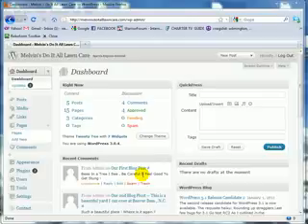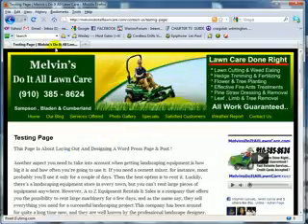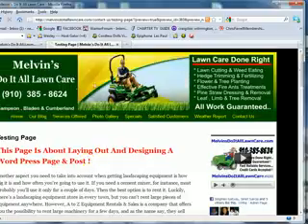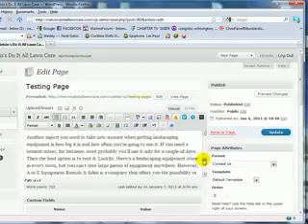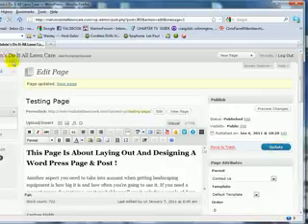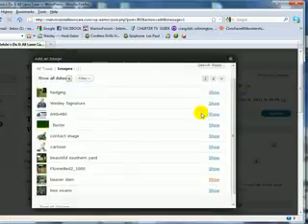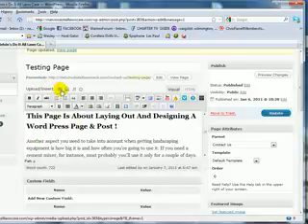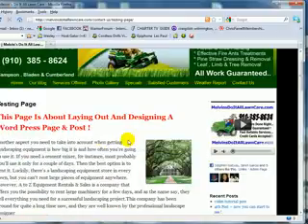video 3 x264